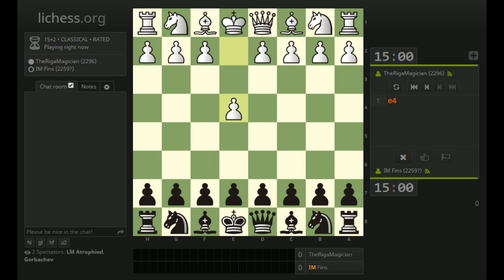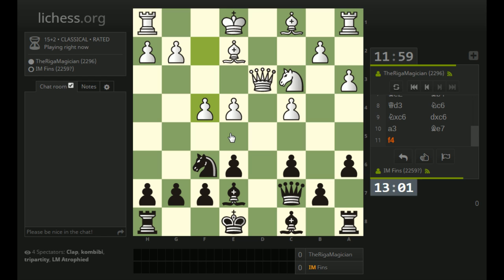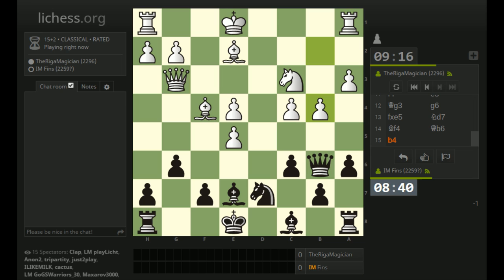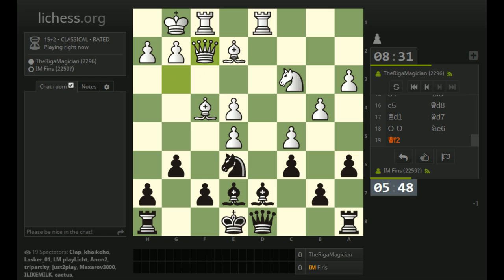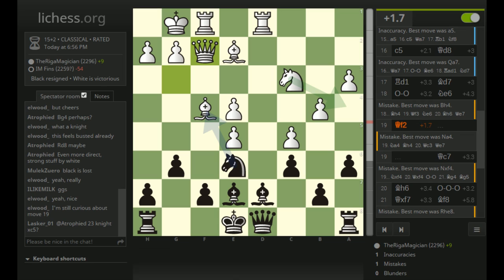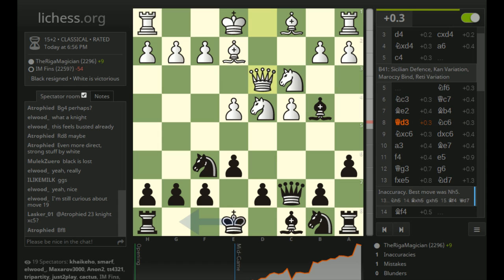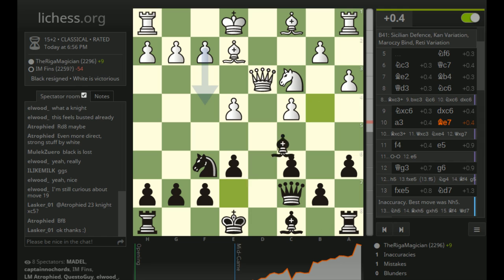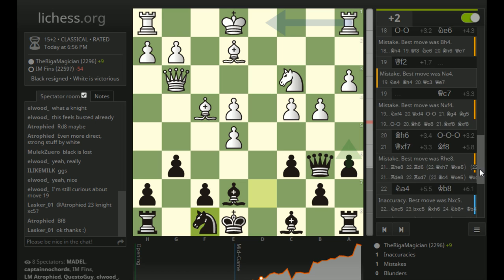Standard Chess #229: TheRigaMagician vs. IM Bartholomew (Sicilian Defense)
A few days ago in Standard Chess #226 I played a normal Hedgehog setup, but here I choose a more active option where Black develops the dark-square bishop to b4, pinning White's knight. My opponent reacts well, and soon I'm facing a Tal-style assault on my entire position!